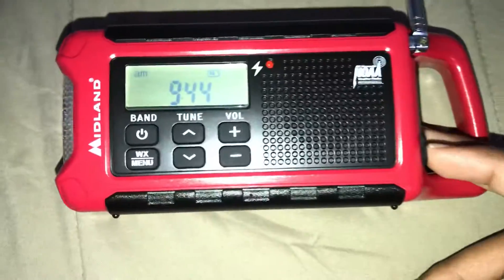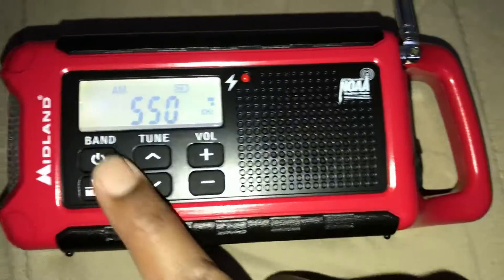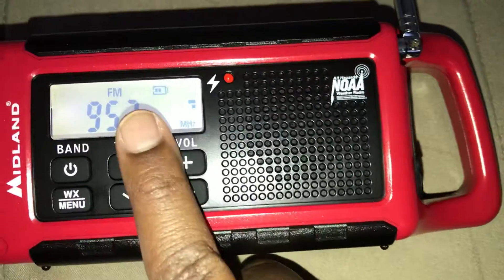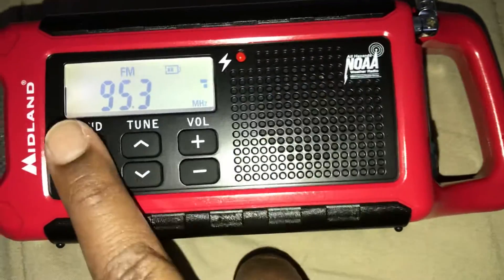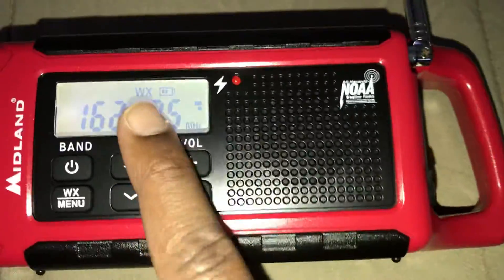I figured out!